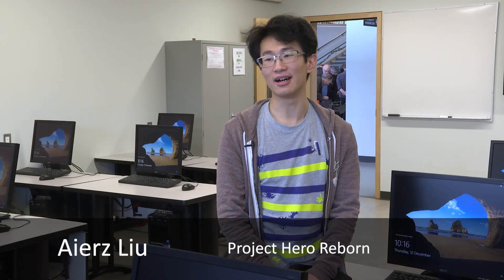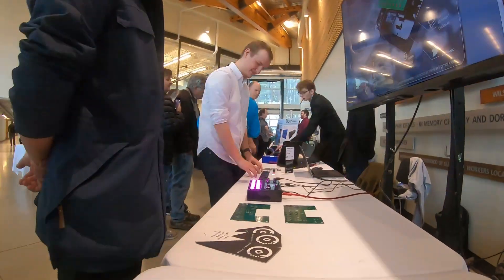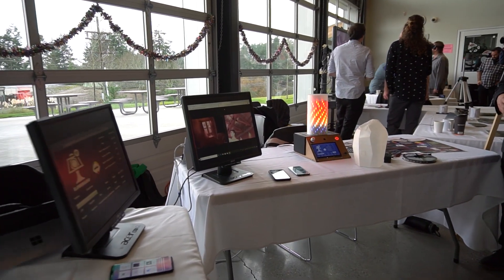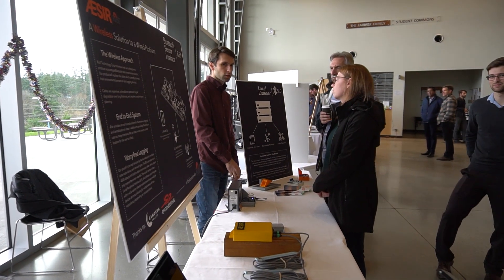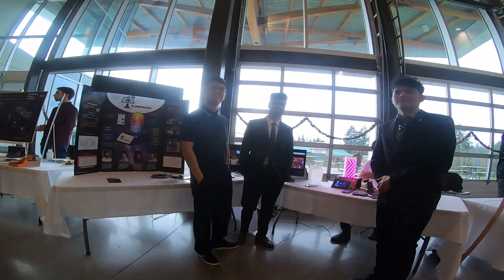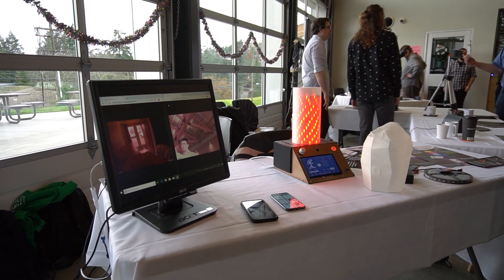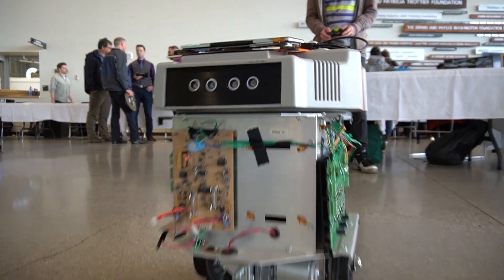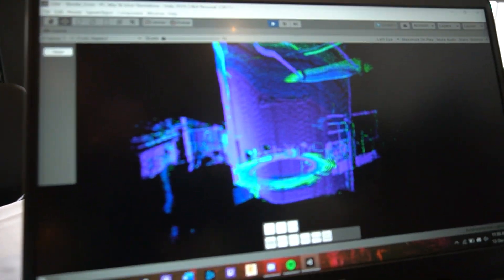Electronics & Computer Engineering Technology 2019 Capstone Symposium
The Electronics and Computer Engineering Technology showcase displays innovative new projects designed and developed by graduating Electronics and Computer Engineering Technology students.
This year's Capstone Symposium includes the first consumer-grade LiDAR that uses light to map a room; an Automated Pest Deterrence system that uses artificial intelligence; a high-quality, polyphonic audio compact synthesizer powered by a combination of a microcontroller; and, a field-programmable gate array.
Camosun’s Electronics and Computer Engineering Technology program offers leading-edge education and training in hardware and software design. Students develop the skills necessary to analyse problems and develop solutions, using a combination of both hardware and software. Graduates of this program can choose to work with some leading-edge local companies whose products are sought after worldwide, or chose to enter the engineering bridge program at Camosun College that transfers to the University of Victoria.